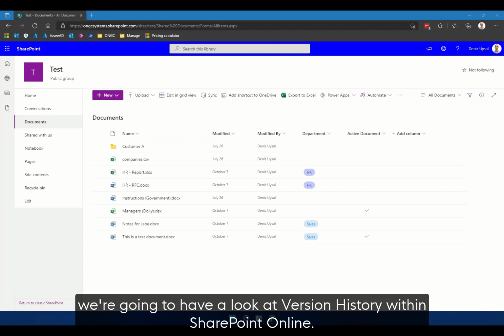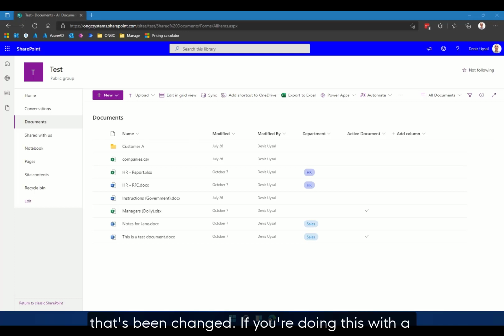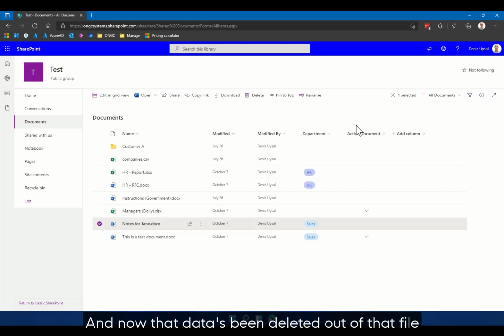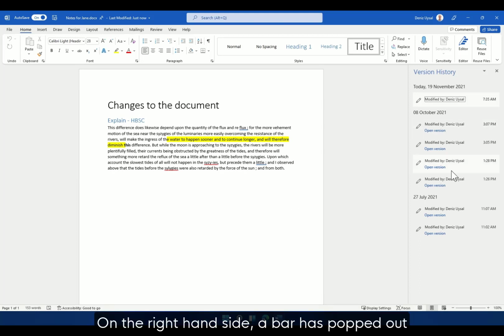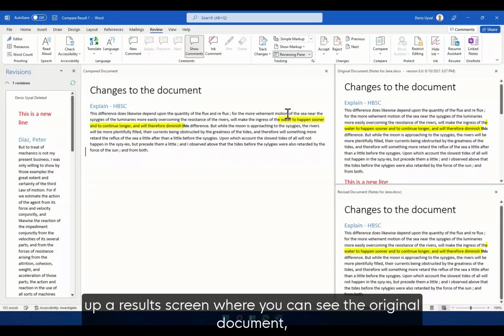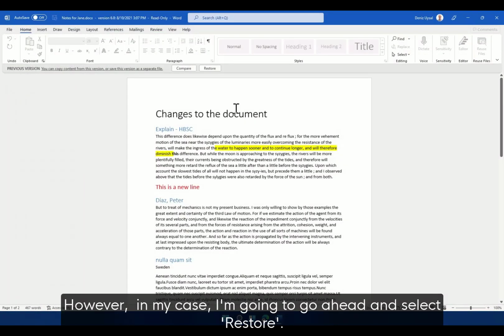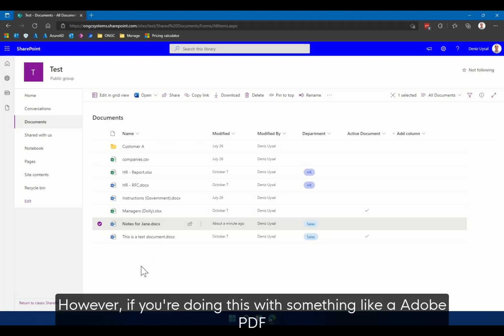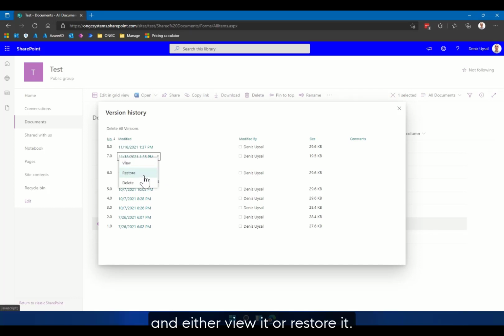SharePoint - Version History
Deleted a SharePoint document? Don't panic!
By utilising the Version History function within your SharePoint Document Libraries you can access previous versions of files on the fly and recover them in an instant.